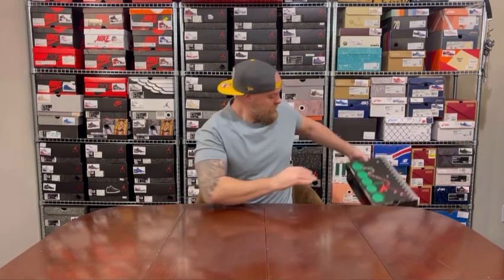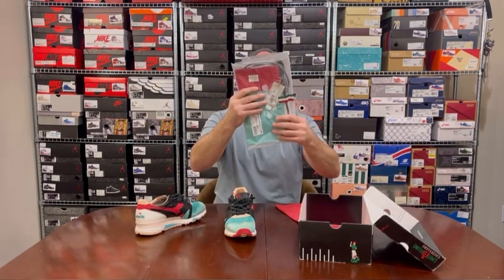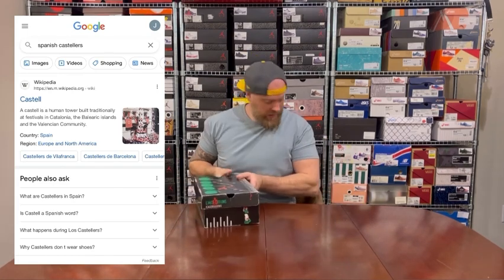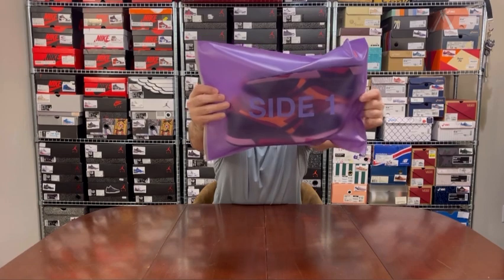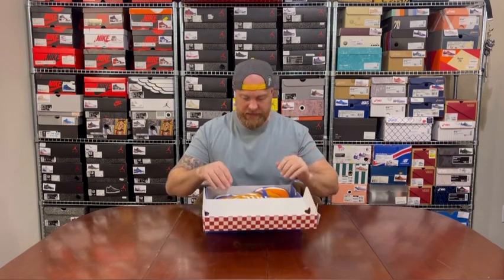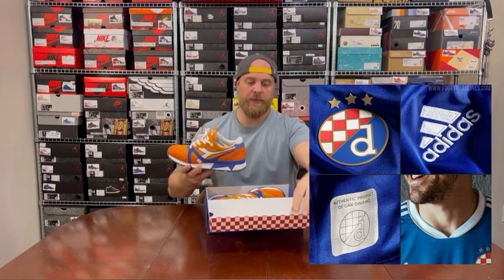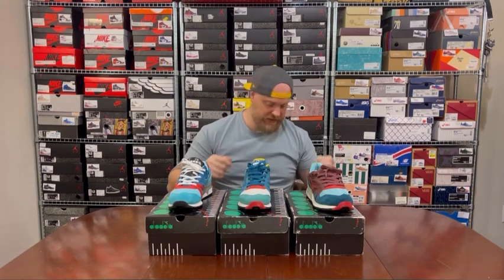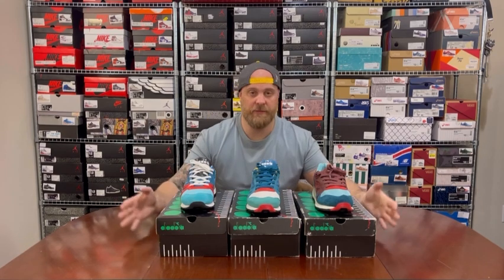Silhouette collections: my Diadora n9000s